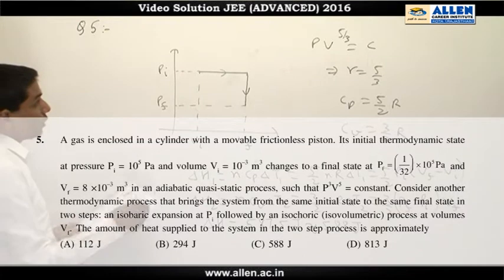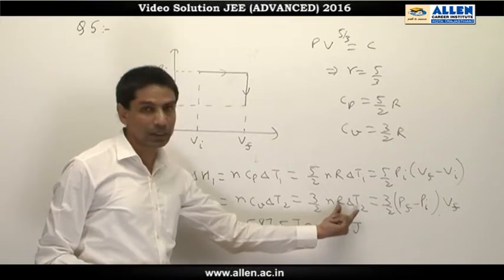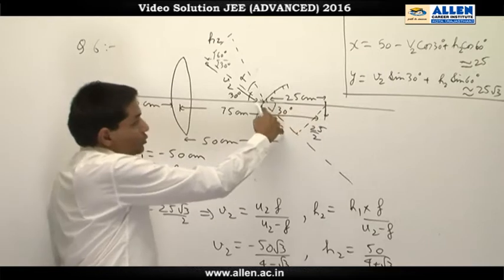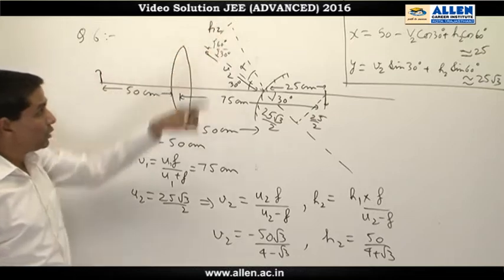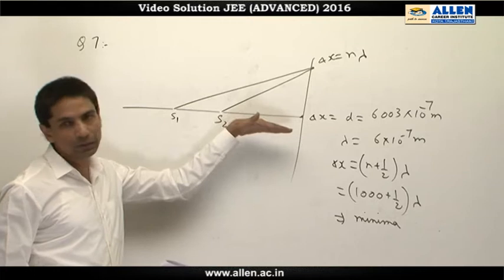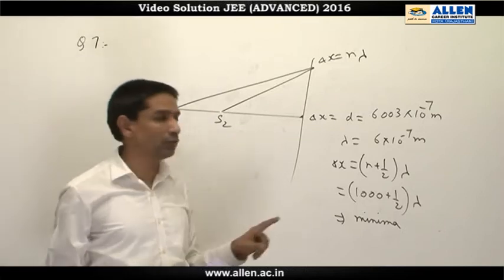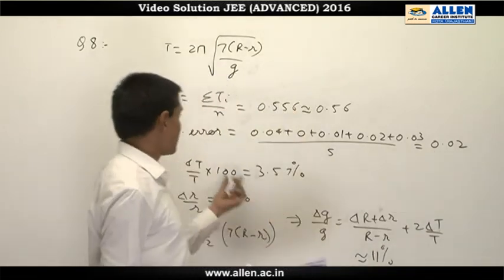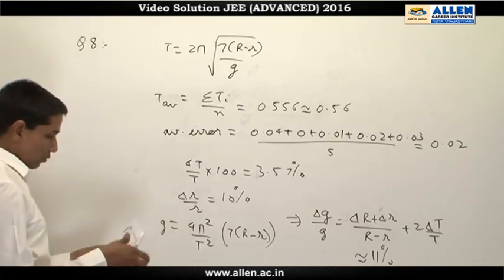JEE Advanced 2016 Physics Solution Q. 5, 6, 7, 8 (Paper-2) Code-9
Find IIT-JEE Advanced 2016 Physics Video Solutions for Q.No. 5, 6, 7, 8 (Paper-2) code-9 by ALLEN CAREER INSTITUTE.